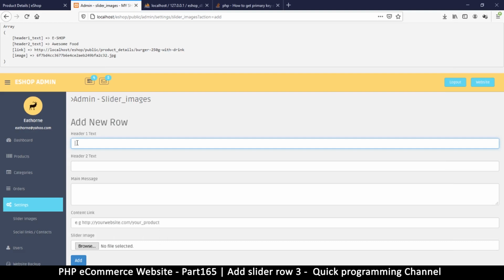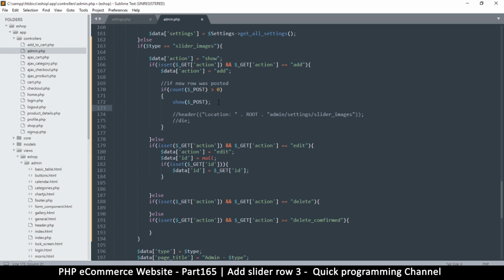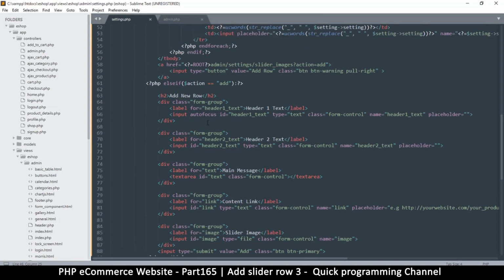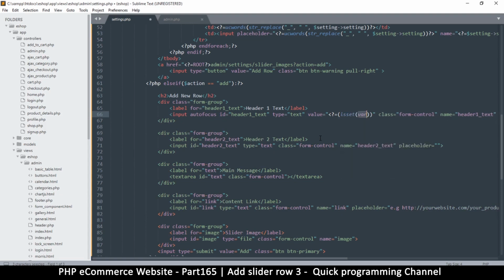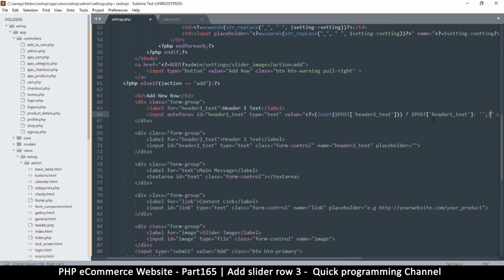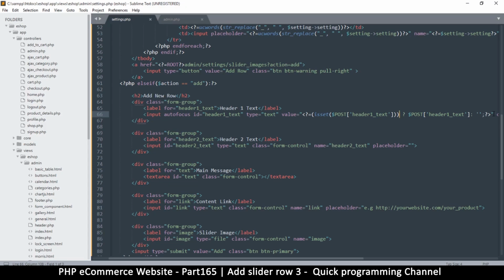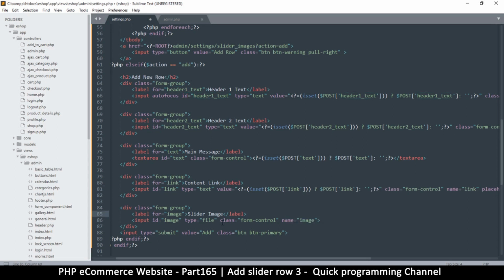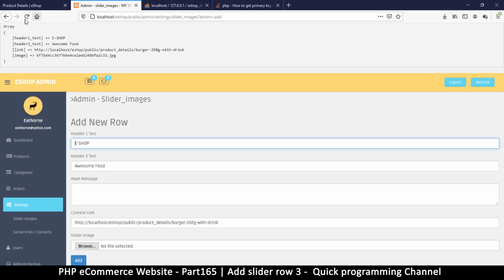#165 PHP Ecommerce website development | Add slider row 3 | MVC OOP - Quick programming